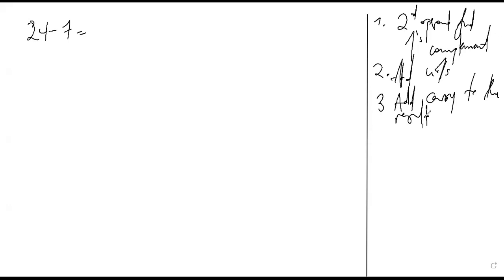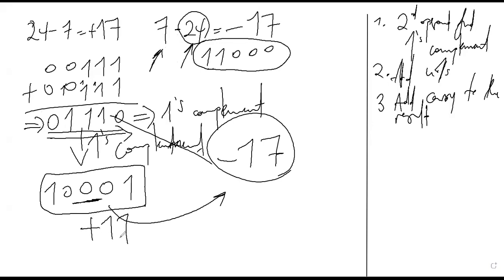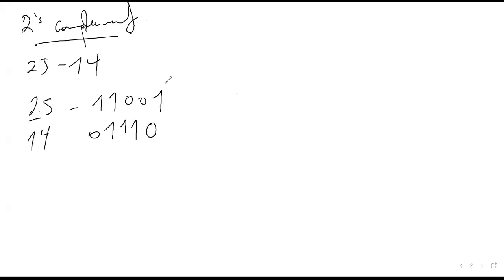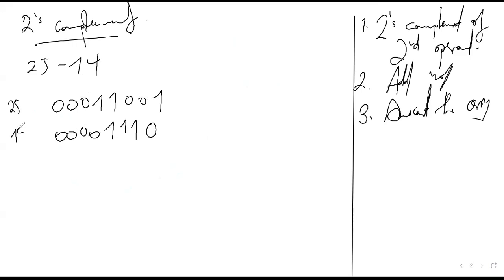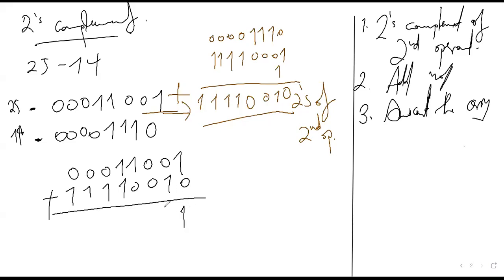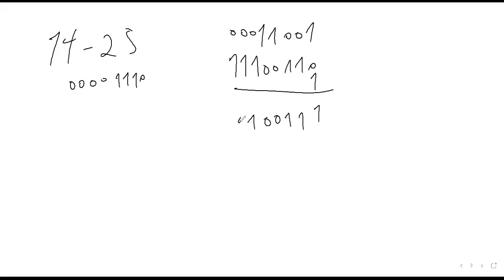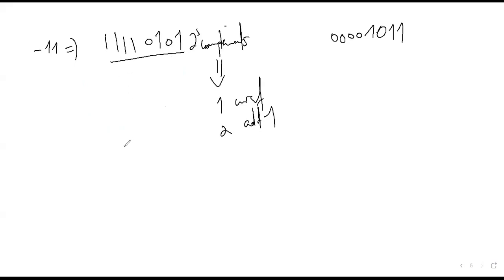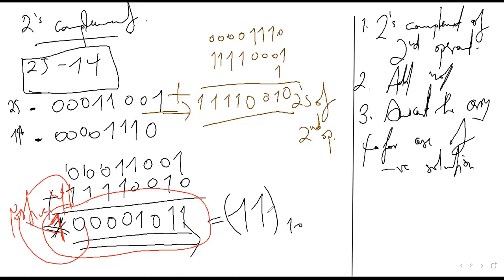5 Intro number systems